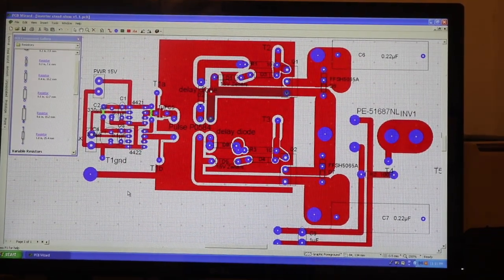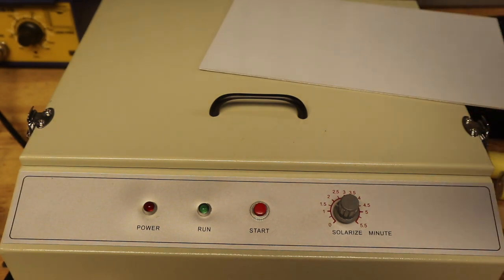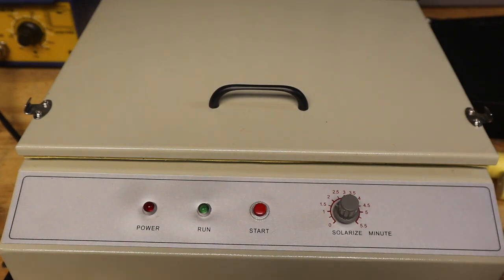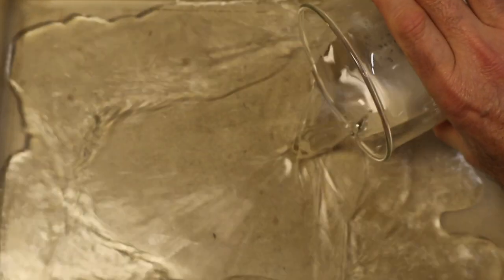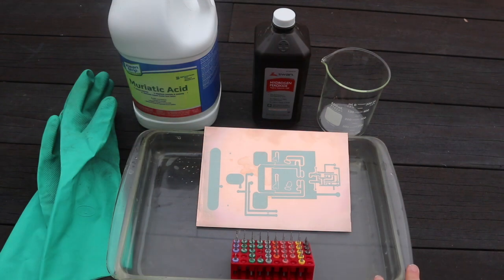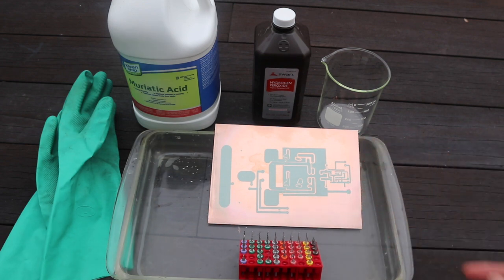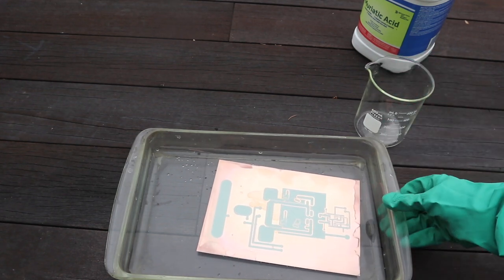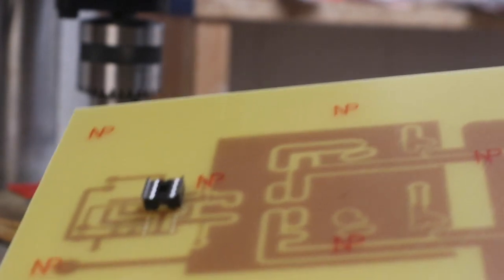How to make a perfect circuit board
From computer design to the finished product, I will show you how to make the perfect printed circuit board in easy to follow steps mostly with household supplies. Below in the description are links where you can get some of the other supplies needed.
Micro drill bit set
4x6 inch single side photoresist board
Transparency film for laser printer
Pyrex dish 10x15 inches
Sodium metasilicate
Muriatic acid
Hydrogen peroxide
Drill press